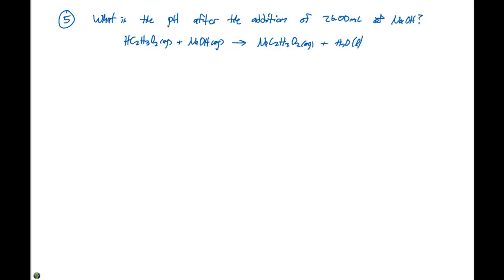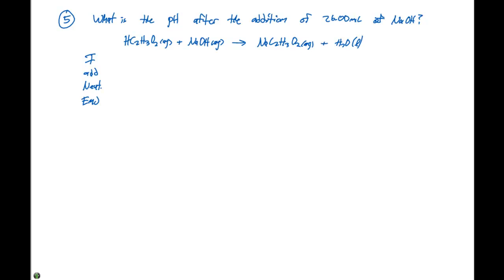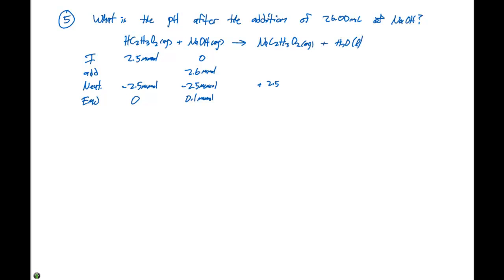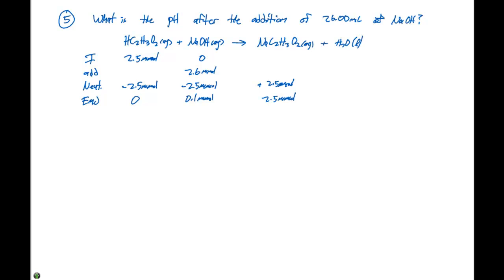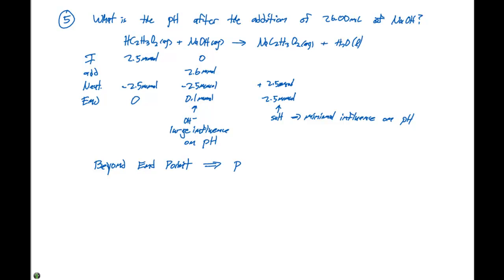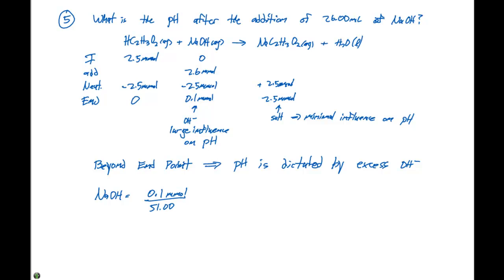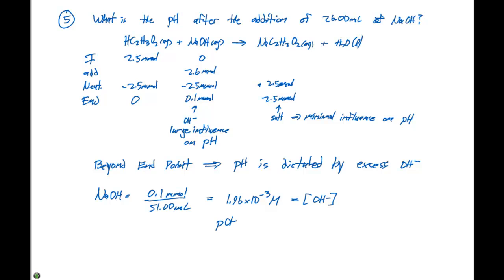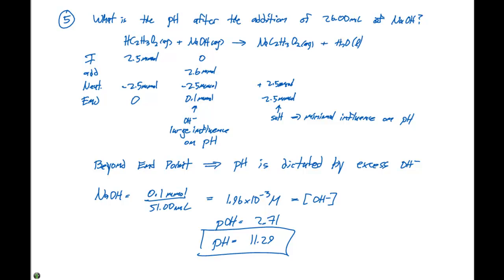17 3 6 Weak Acid Strong Base Titration pH Beyond End Point 3;53